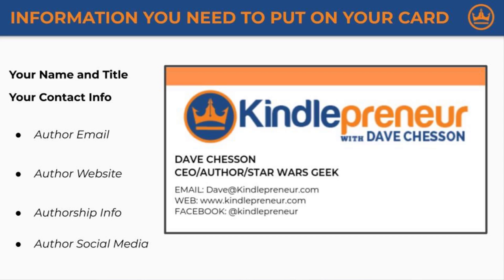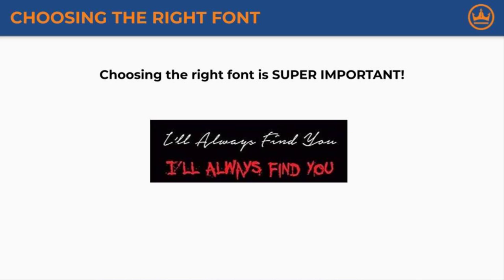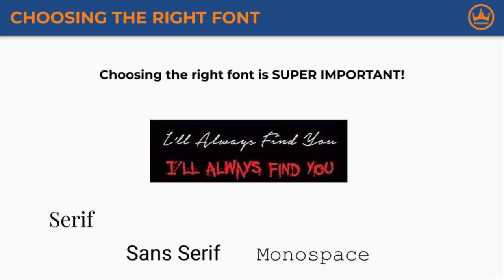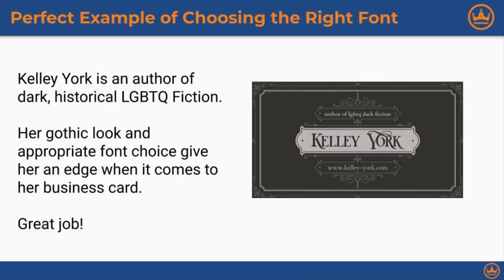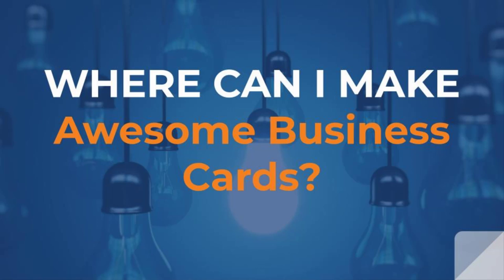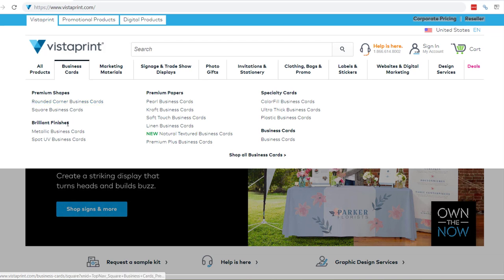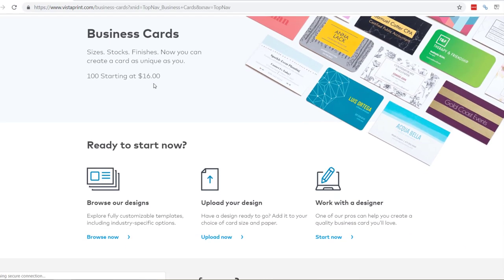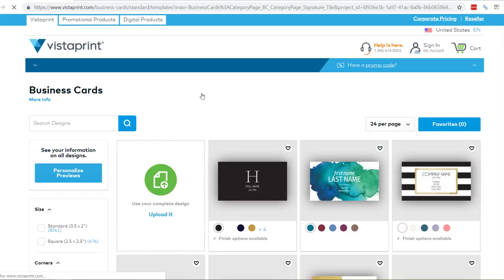How to Make Author Business Cards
Learn how to make legitimate and professional Author Business Cards with this video.

In this video, I'll teach you not only what to put in your author card, but also how to design one correctly, and how to have them created so that when you go to your next book signing, or conference, you'll be prepared.

To learn more about creating an author business card, be sure to check out my full article here:

WHAT TOOLS TO SUCCESSFUL SELF PUBLISHERS USE?

LET'S SOCIALIZE!